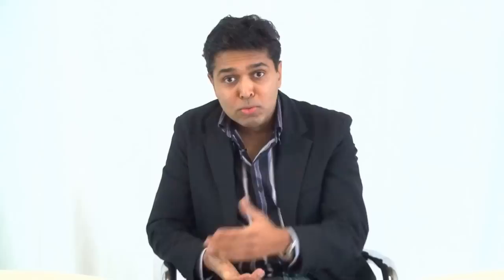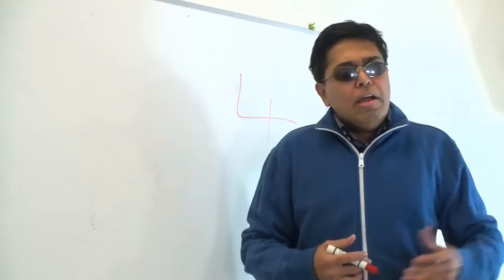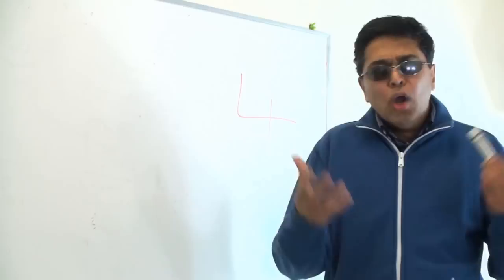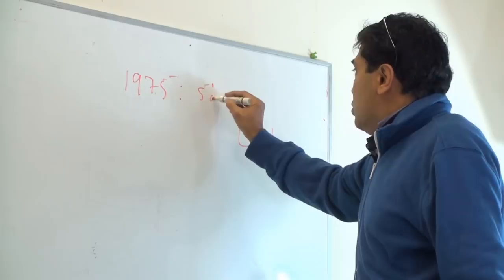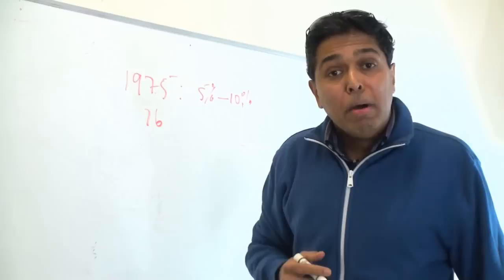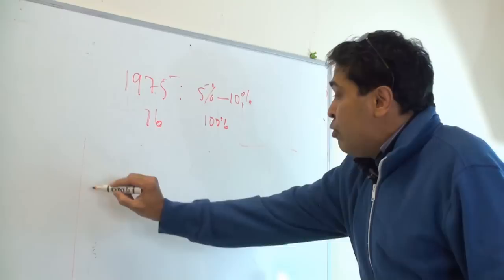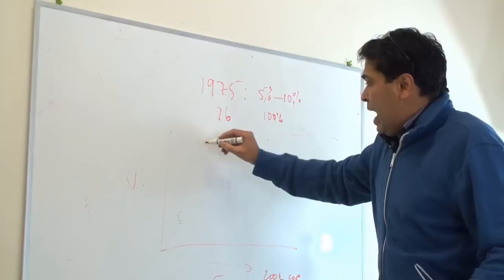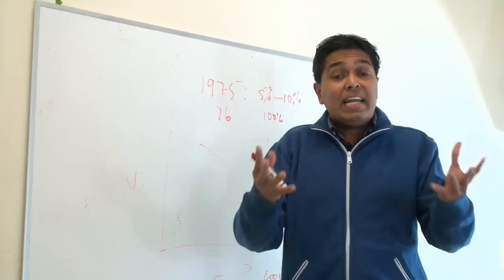PROF MENSAH FROM GHANA GIVES HIS SECOND LECTURE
PROF MENSAH FROM GHANA GIVES HIS SECOND LECTURE...RAV SASTRY MIMICING AN AFRICAN PROFFESOR..COOOOL COMEDY..